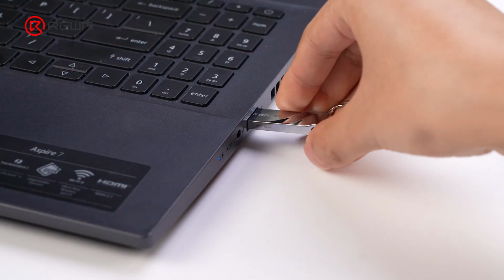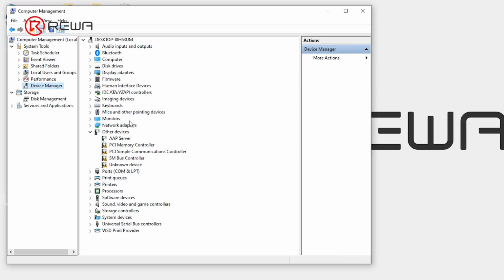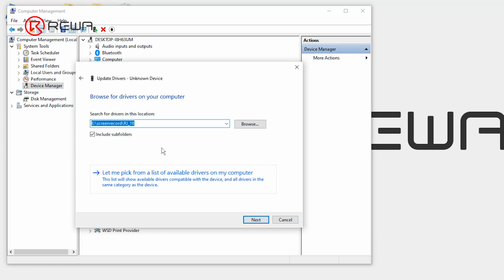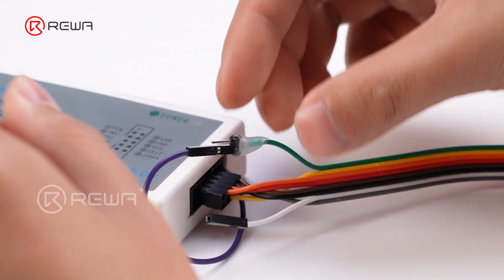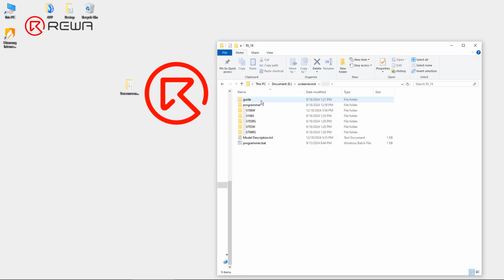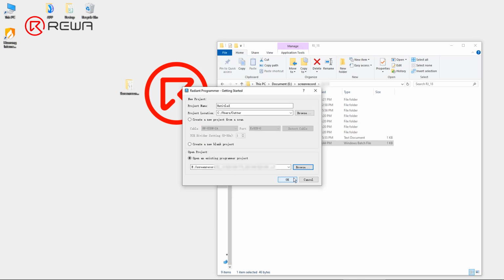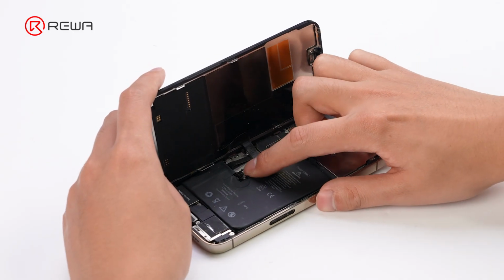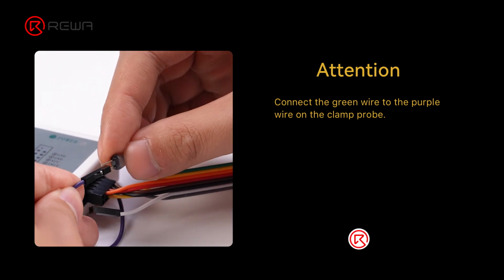Your 3rd-party screen doesn't work on iOS18? Here is the fix.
Facing compatibility issues with some aftermarket iPhone screens after updating to iOS 18?  In this video, REWA Lab will show you how to fix it by reprogramming the screen.  Watch as we guide you through the process to restore full functionality and compatibility with iOS 18.
00:00 Introduction
00:39 Tools introduction
01:00 Programming Process
02:47 Test